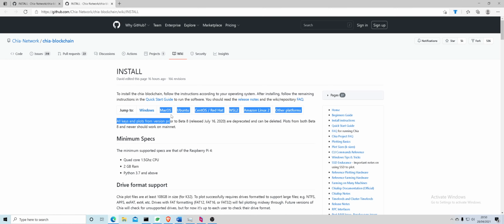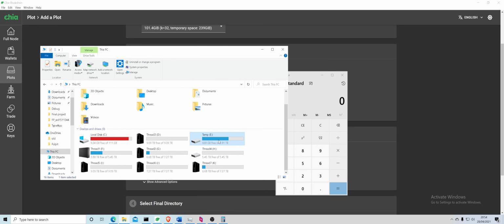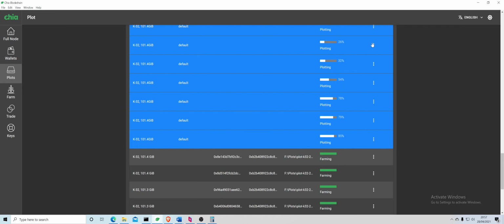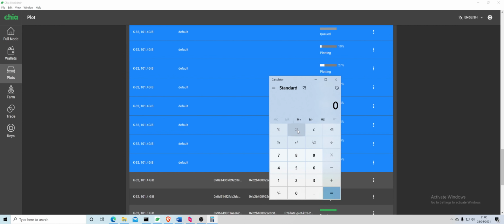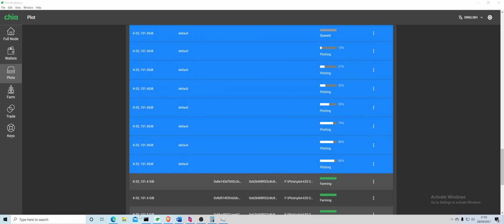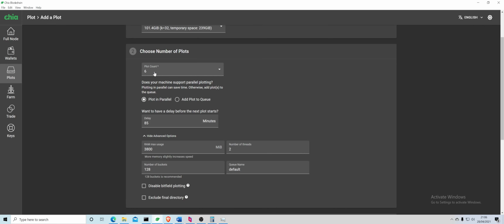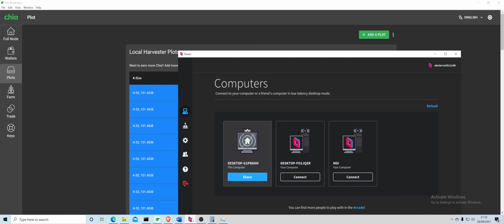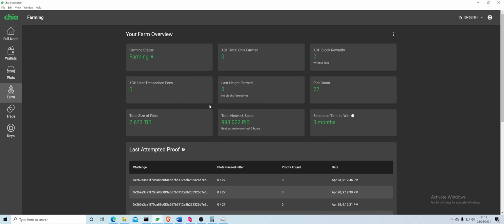[Outdated 1.1.1 version] CHIA plots complete every 90 minutes average 1TB / 2TB SSD NVME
I have left the video unedited and unscripted, I did miss some details about the Chia plotting. Please Read more of the description.
Specification:
Processor used: Ryzen 5 3600
My plots complete every 90 minutes average.
Reason why I set it to 12 threads is because I want the plots to finish the Phase 1 as soon as possible. (Phase 1 Ends at around 31%)
After Phase 1 the CPU is not used much and mainly the SSD does the work.
Hope this help. If you have any tips, share with others in comments down below.

My setup:
Ryzen 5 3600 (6 cores 12 threads)
32GB Thermaltake 4400Mhz (unstable at 4400 as they are 2x8gb[2kits] had to downclock to 3800Mhz)
PCI-E 4.0 x4 EVO 980 PRO 2TB
and few external hard drives.

Plotting settings:

RAM 3800
Delay 85 minutes
Set up 6 first in parallel
Then set up the Que (as the Que does not exist at this point).
Lets say 15 plots

So in total 6 plots (starting 1 evert 85 minutes ) + 1 that has started from the que
At the moment you will have 2 running and later it will all even out.
It best to check your speeds and CPU capability beforehand as shown in video.
Try plotting 2 plots at the same time and check the time on how long it took finish phase 1 + phase 2 = Result * 2(two more phases) = Rough estimate of your plotting time.
Plotting time / 4 plots = estimated delay

Best way to look at your CPU capability by going to Task Manager
Press CTRL+SHIFT+ESC, go to Performance TAB.
The Logical Cores is what you look at.
If you have 16 divide it by 2
You can potentially do 8 and maybe squeeze 1 more, making it 9 plots in total.

If you have 4 cores 8 logical then 4 plots maybe 5

If you have 4 cores 4 logical (I have this with i5 6400) it can only do 2 plots max maybe 3.

It is all about the delay timings, as the biggest slow down will be the Hard Drive and the CPU in your system. You need to make sure that the computer avoids running too many at the same time as the results/performance will be worse.